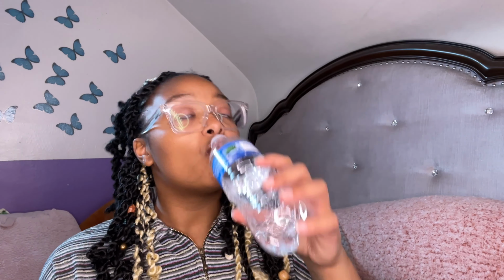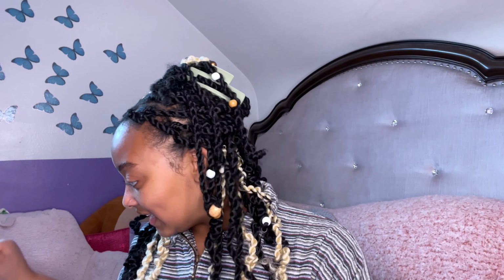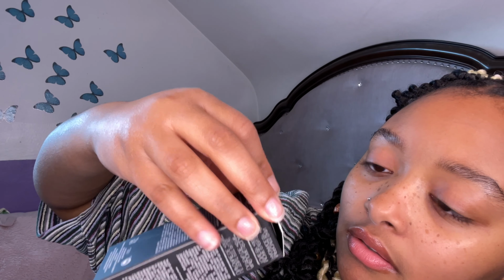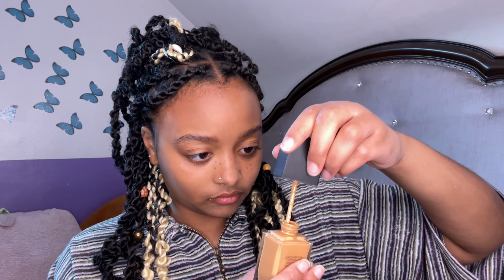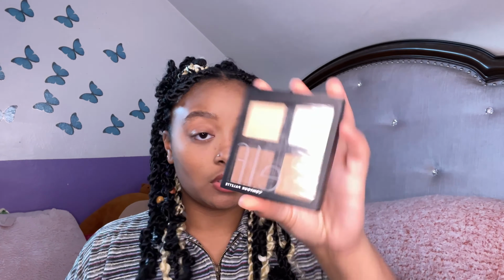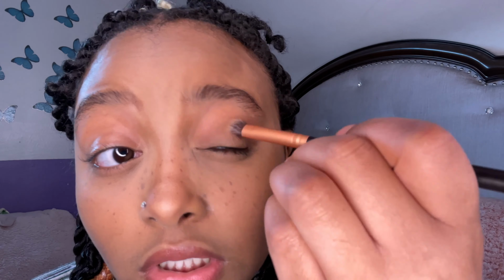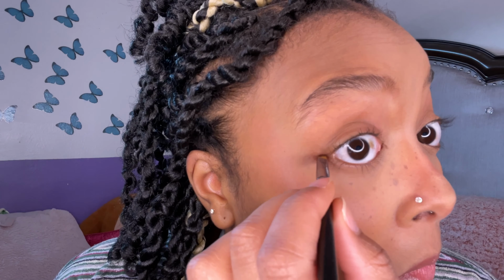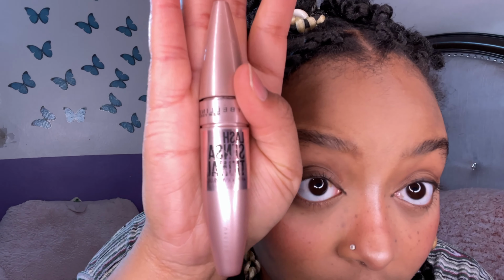part 154253 of my attempting to have an everday makeup look and failing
Not gonna lie, that Milk Makeup Bronze stick was super hard to blend that I overworked myself and forgot to blend a part (all) of it. Looking back at it now… its really not as bad as my earlier attempts at makeup, if we ignore that hideously bad blending and eyeliner LMAO!

(i do not own or claim to own any of the music in this video)

love ya guys berry much 💓